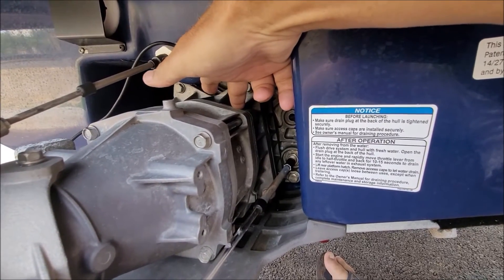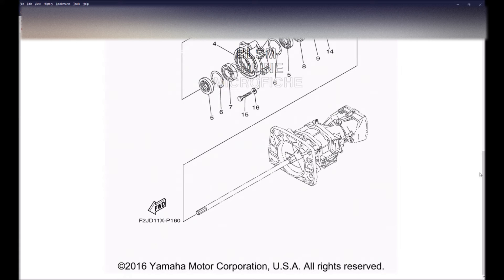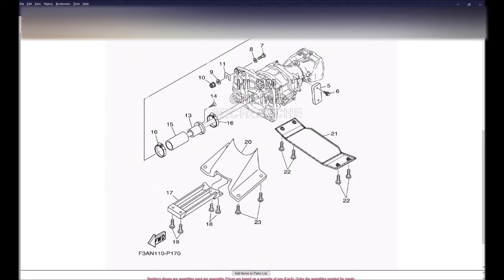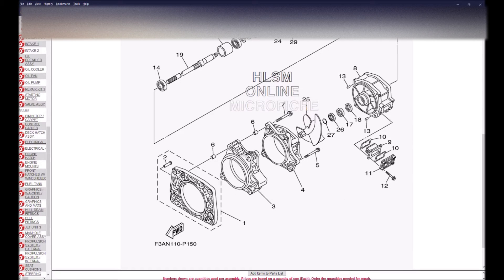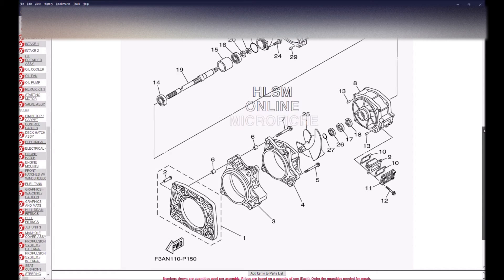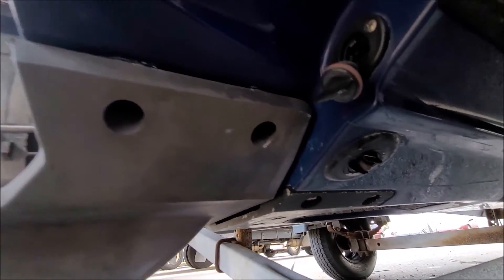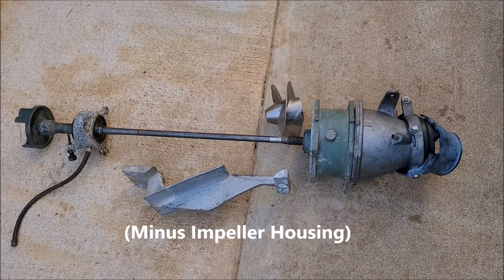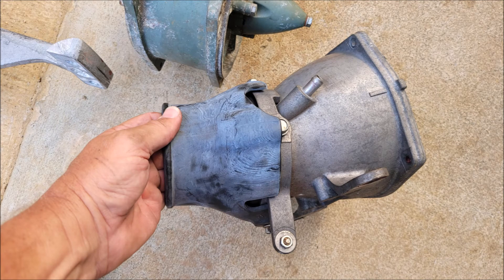Yamaha Jetboat Jet Drive Pump Basics Get To Know Your Pump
Over the last couple of weeks I received questions about the drive lines of the Yamaha Jet Boat.  This video dips into the parts breakdown, what they do and what they look like.

The Basic Yamaha Jet Pump is really simple and effective.  It's linear and direct drive, no gears, no levers, no counter shafts, no coolant impellers and it can be modified if you have the desire for changing its performance.

It's also finicky about being fed a constant full supply of water.  Block it with anything and your performance drops dramatically.  Leave it blocked for an extended period of time with an open throttle is a sure recipe for an Overheating Alarm.

Know Your Pump Keep It Clean.

Features include Hawaii, Oahu, Yamaha Jet Boat, SX190.